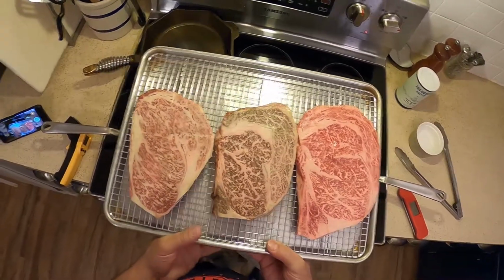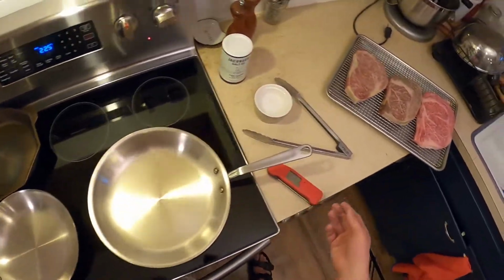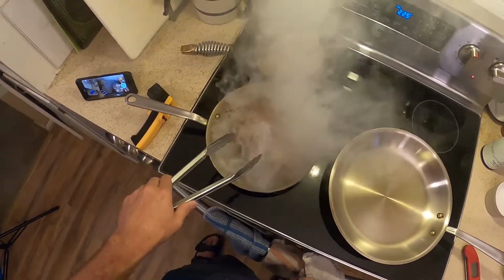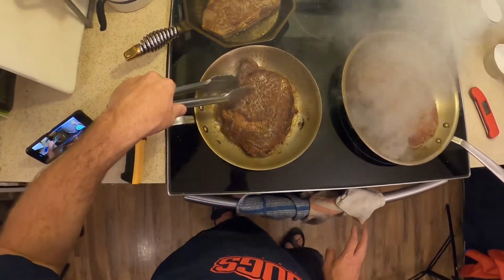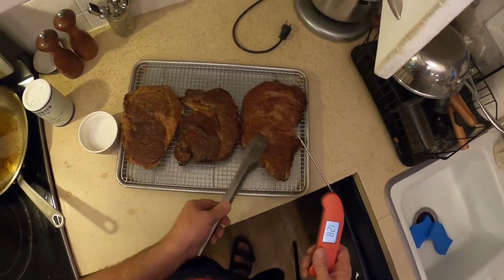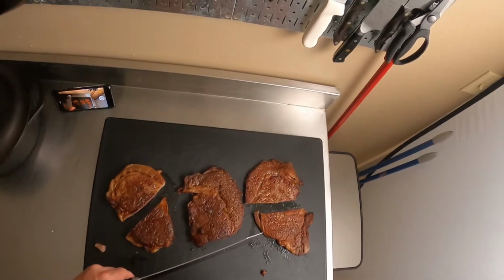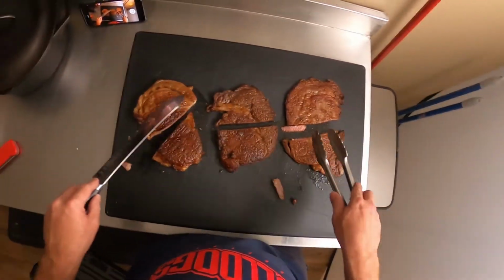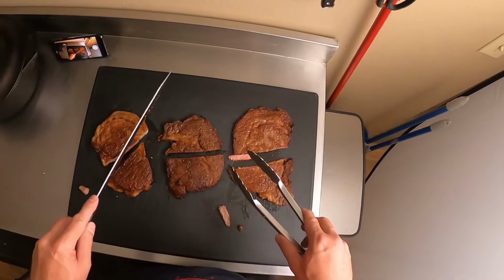3 Way Japanese A5 Wagyu Taste Test - Which steak wins???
I cooked up three different Japanese A5 Wagyu steaks to see if I could tell the difference between two different brands of steak (Kagoshima and Miyazaki) from three different sources:

A5 Kagoshima Ribeye from Costco

Cooked in a couple stainless steel skillets from Made In Cookware and a cast iron pan from Finex

Cooked these 130-140 degrees. Maybe a couple degrees hotter than I really wanted but definitely within the range you want to cook Japanese A5 Wagyu.

My favorite of the three was the Kagoshima steak from The Meatery. It had the most beefy flavor and a great texture. The Crowd Cow Miyazaki was a very close second. Not quite as intense a flavor but definitely a great texture. The steak from Costco was the cheapest of the three and it tasted like it. Still very good but not on the level of the other two, especially when tasting the fat by itself.

If you have never experienced true Japanese A5 Wagyu buy a steak through the links above, give it a nice sear in a pan, and let me know what you think. Also do you have a favorite Japanese A5 Wagyu?